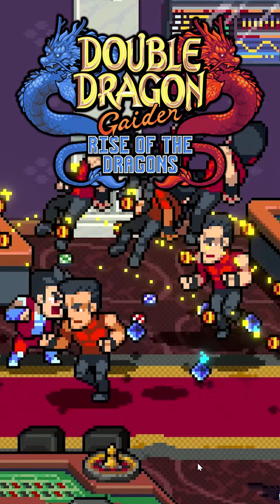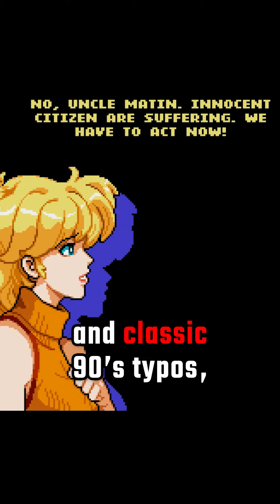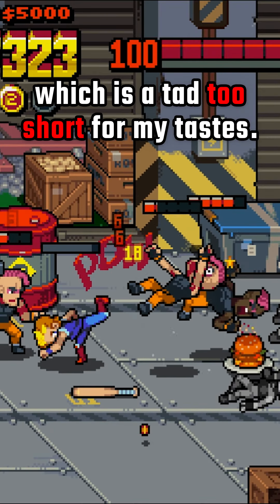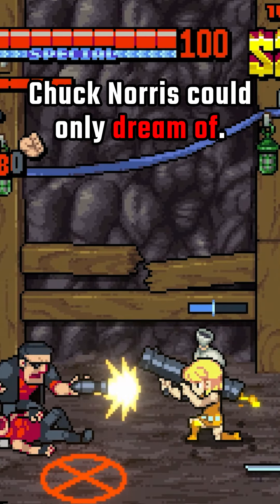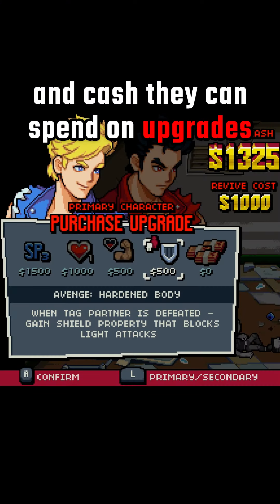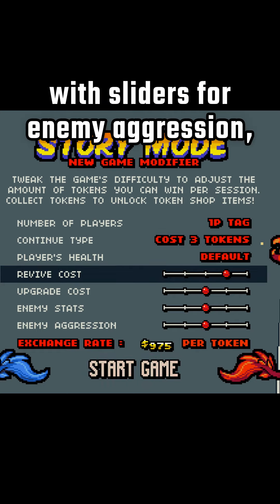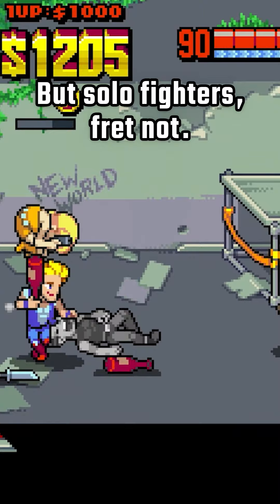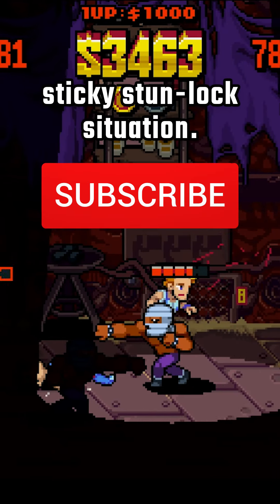Double Dragon Gaiden: Rise of the Dragons - Review in 60 Seconds!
In this mini review, we're back to kick butt again with Billy, Jimmy, Marian, Uncle Matin and more of their ragtag group of friends!... Is this follow-up to 2017's Double Dragon IV any good? Find out here!